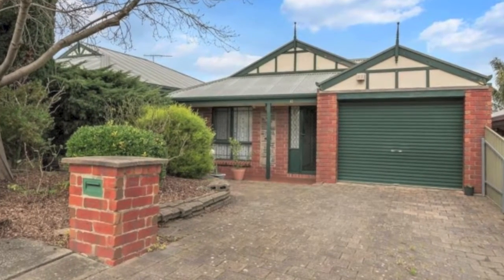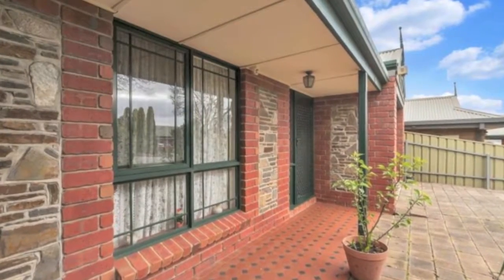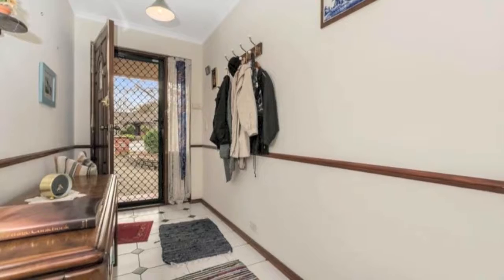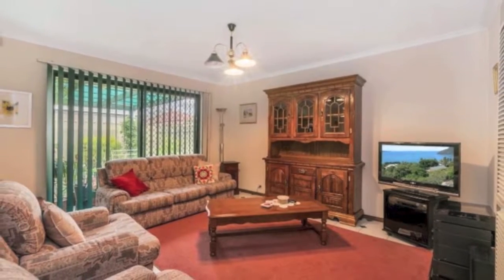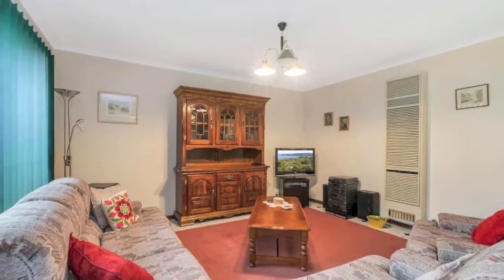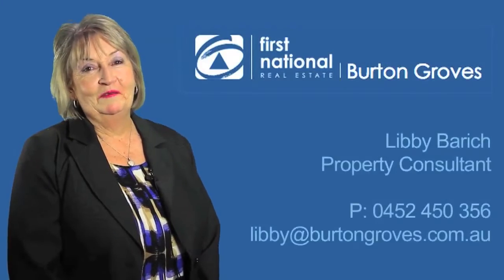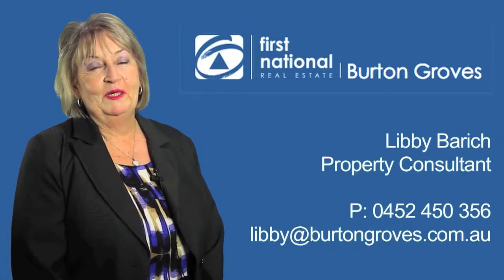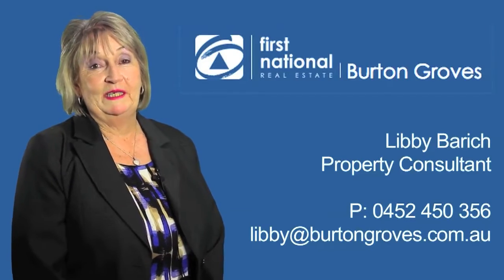10 Lagavulin Court Greenwith